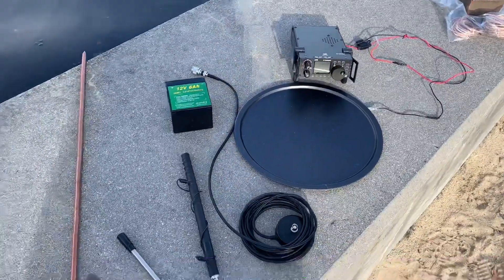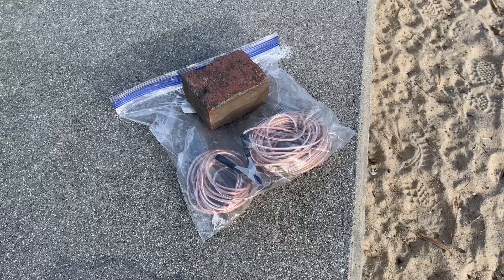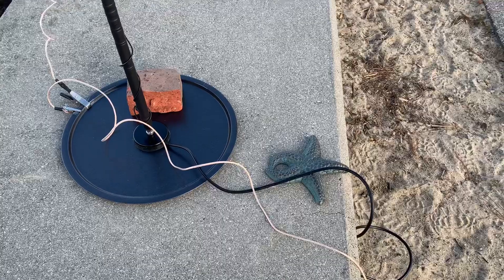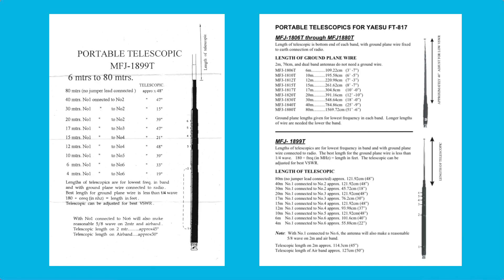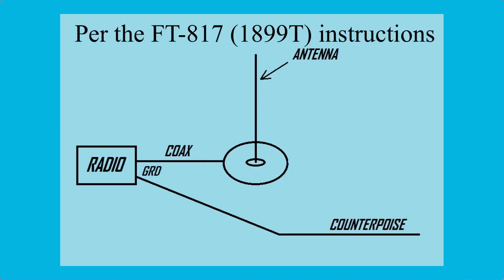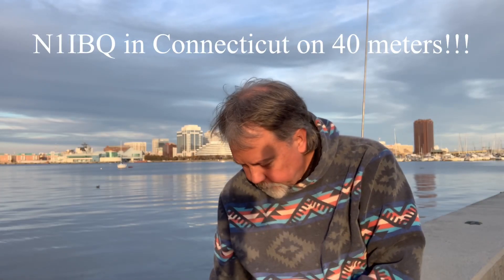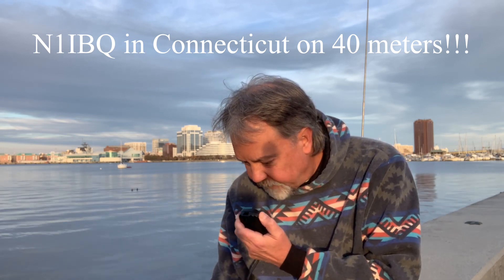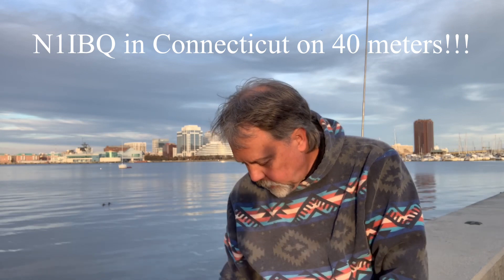Portable in the Harbor with the MFJ-1899T Telescopic Antenna and a Mag Mount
HF Portable Ops with the MFJ-1899T Telescopic Antenna in the Portsmouth / Norfolk, Virginia Harbor using the Xiegu G90.